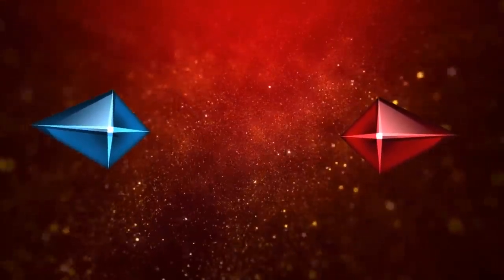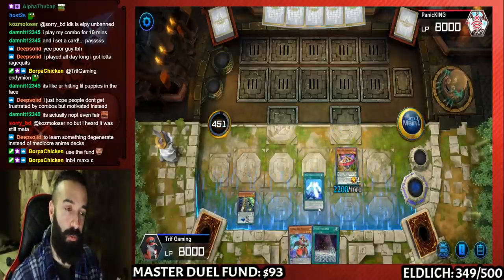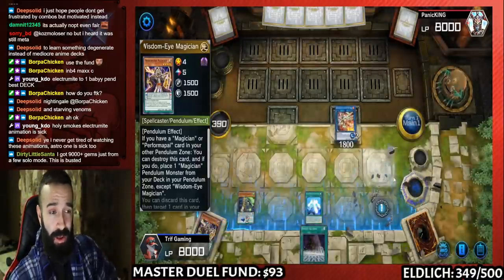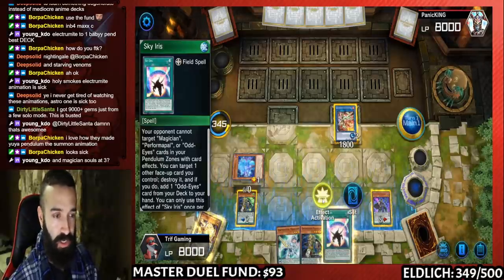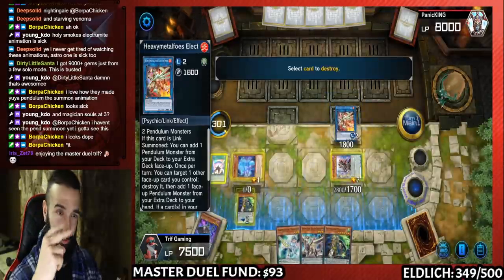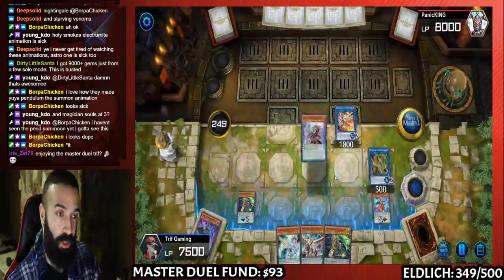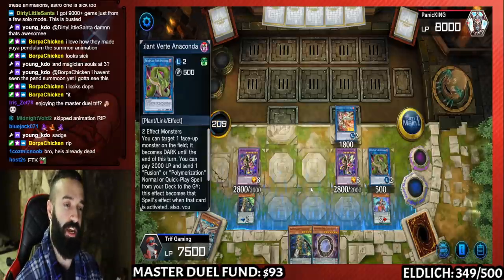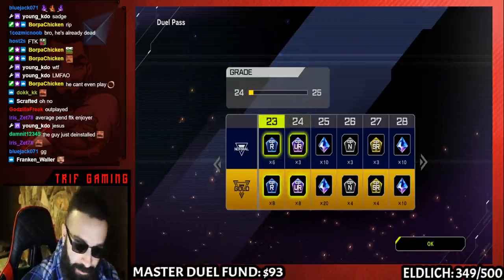MASTER DUEL PENDULUM FTK 99% SUCCESS RATE!!! FULL GUIDE HOW TO WIN ON FIRST TURN!!! FIRST TURN KILL